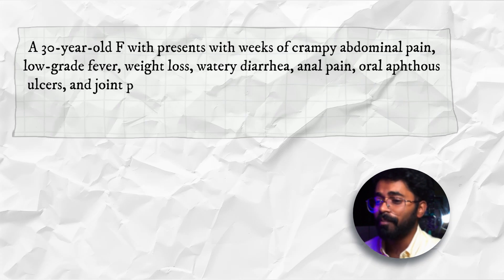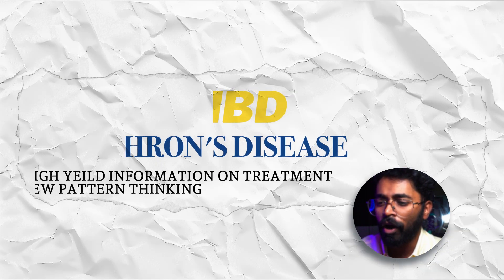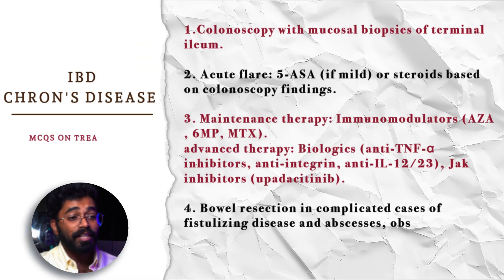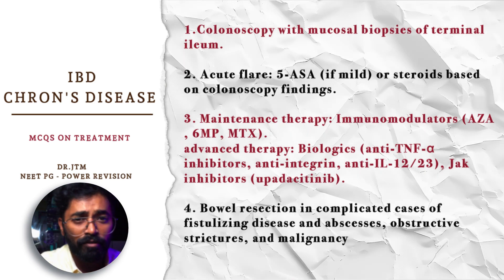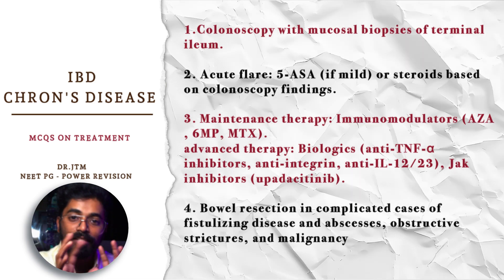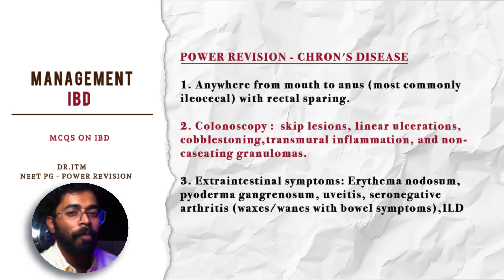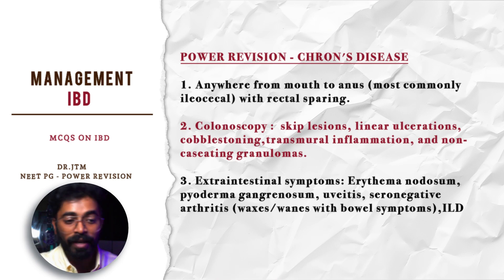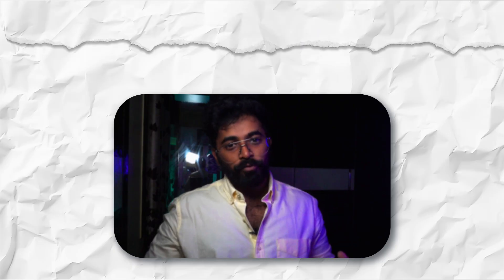Episode 2 | POWER REVISION NEET PG 🔥| NEW PATTERN MCQ |MED MASTERS PROGRAM | DR.JTM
Hey guys this is Dr.JT MD general medicine and a rheumatology resident and part time youtuber and i welcome you to my channel Dr.jtm
all of us know that neet pg exam is just few more days away and all we need now is revise  but the revision shud be very precise that means - we have to target certain topics which wil be asked for sure
apart from that we need to know how a new pattern of ,mcqs can be asked - and from last 2-3 years 80% is clinical mcq are being asked - but in variety of
new patterns
so i will focus on these three aspects in the upcoming days , to train you as good as possible for neet pg
by posting videos called POWER REVISION !! of most important topics
in this power revision we will discuss new pattern MCQ and also high yeild concepts and MCQ points that will be asked in upcoming
neet pg exam in most simplified manner with images and graphical represenation as well
i will try to post everyday from now to neet pg exam day - so do not miss anything from my channel from this - day
YOUR REVISIONS ARE GOING TO GET POWER PACKED HERE !!